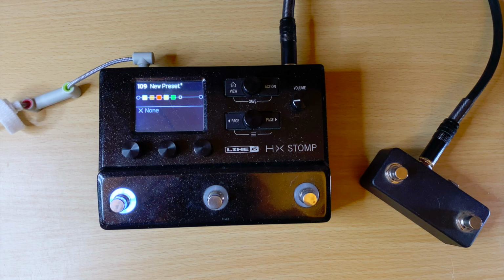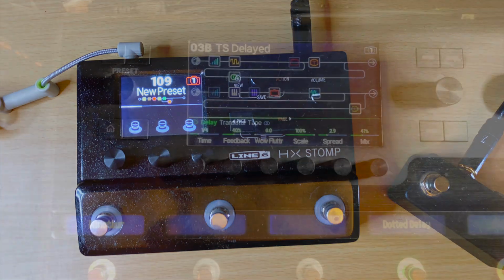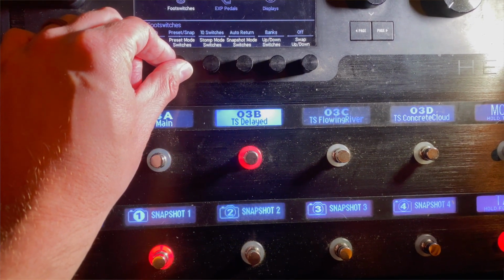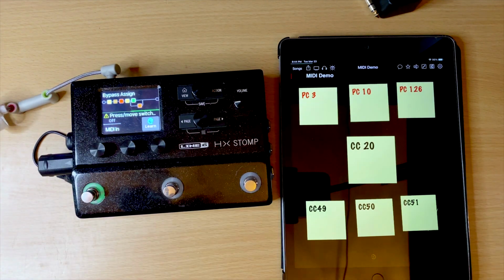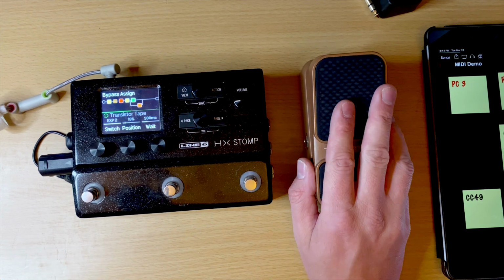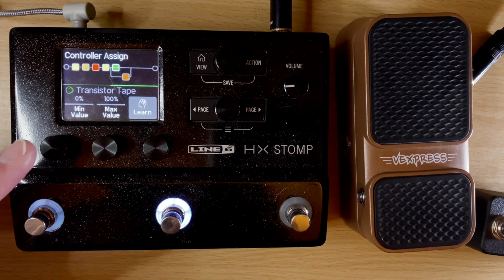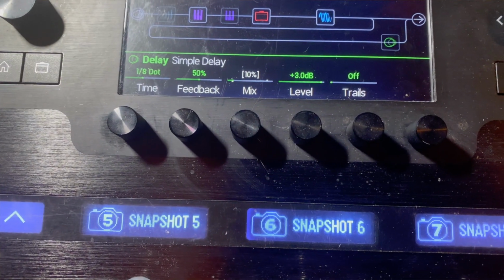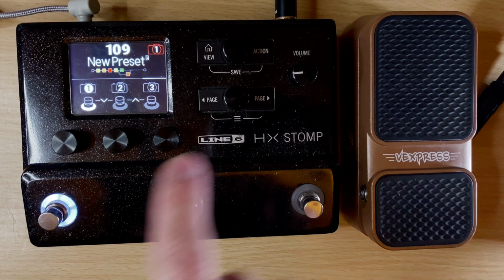ALL The Ways To Control Blocks/Amps/FX/Parameters in Helix / HX Stomp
In this video I'm going to show you how to control everything in your Helix or HX Stomp unit, and show you all the ways to control all the blocks, amps, fx, & individual parameters in the Helix / HX Stomp. We will go over bypass assign, controller assign, working with midi, footswitches, expression pedals, command center, and more.

0:00 -  Intro
0:50 -  Arrangement of Blocks
2:28 -  Bypass Assign
4:53 -  Learn
5:36 -  MIDI Bypass Assign
7:20 -  Controller Assign
10:25 - Expression Pedal
11:48 - MIDI Controller Assign
13:44 - Snapshot Mode
18:08 - Control Input/Output
19:16 - Command Center

+ GEAR MENTIONED IN THIS VIDEO +
◆ MISSION ENGINEERING - TT2 PEDAL ◆
    2 Button Footswitch for HX Stomp

◆ MISSION ENGINEERING - EXPRESSION PEDAL ◆

    Guitar Amp / FX

    Guitar Amp / FX

   Guitar Amp / FX

◆ CME - WIDI MASTER ◆
    Wireless MIDI adapter

◆ iPAD Mic Stand Clip◆